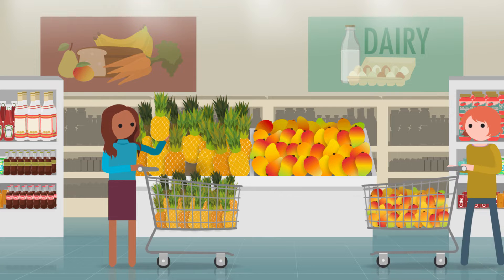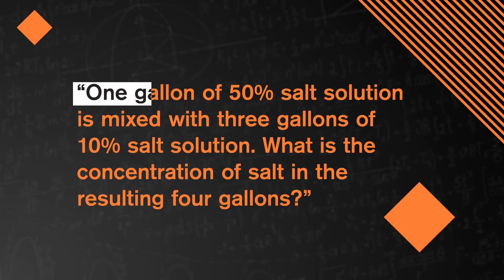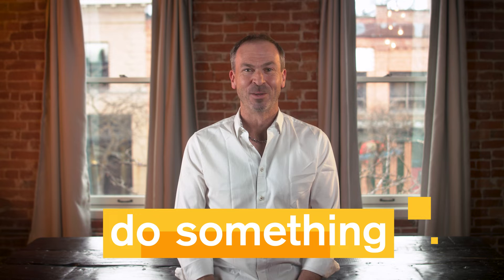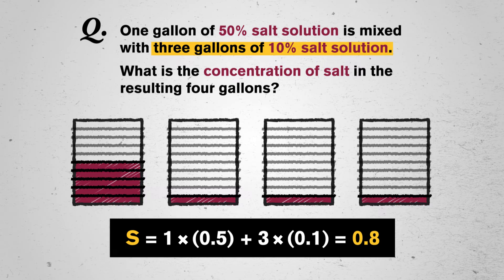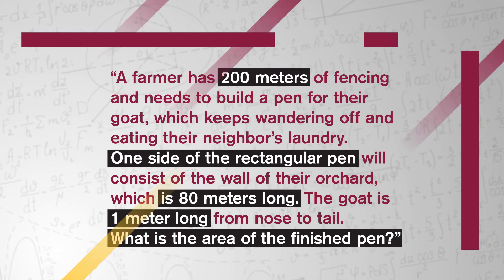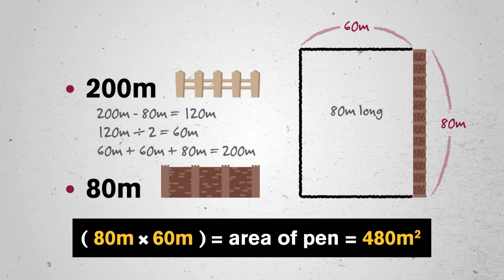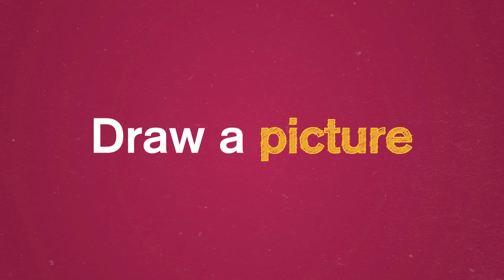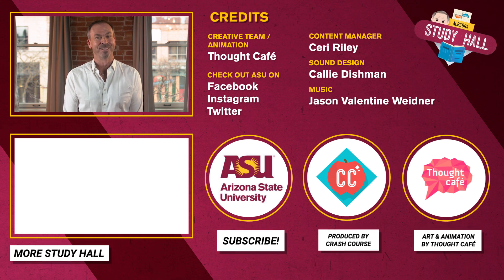Word Problems: Study Hall Algebra #2: ASU + Crash Course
We all know them, but we don’t all love them: the horrible Word Problem. Often, they seem like something designed just to trick or confuse us. But, actually, word problems fit right into how we need to look at math equations. They make us think about math visually and help us apply math to everyday situations.